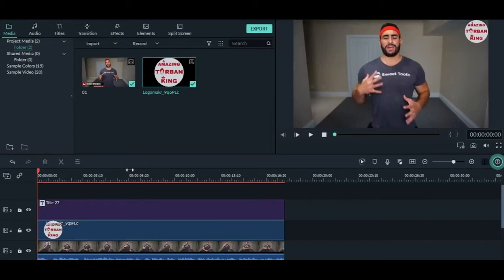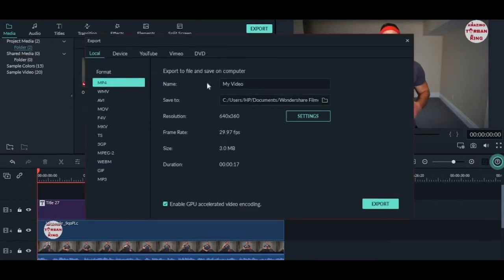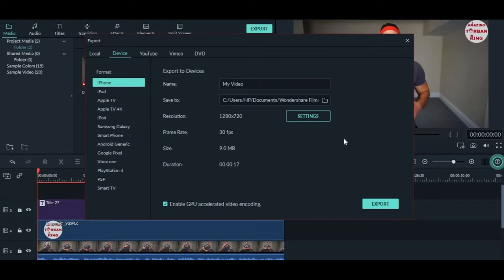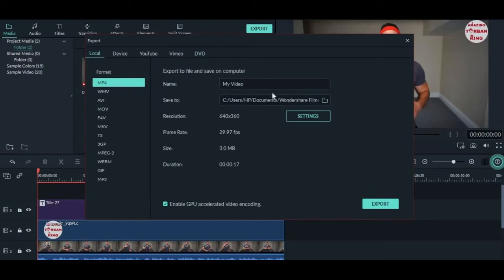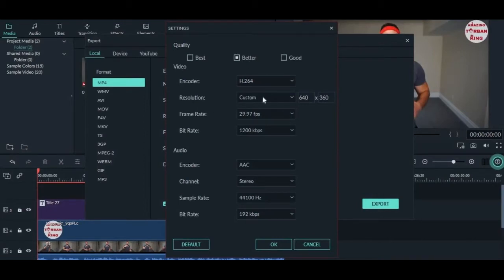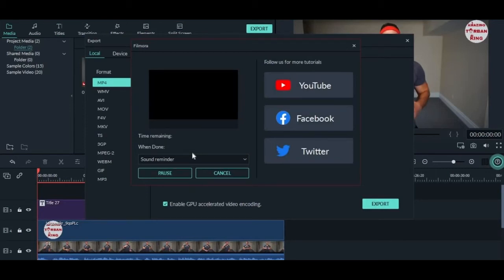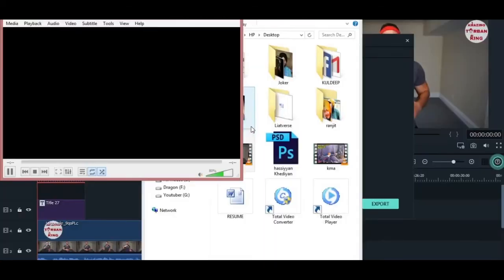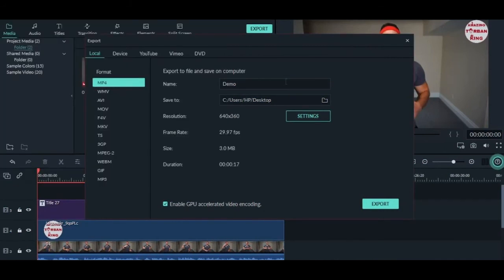Part19: How to export or convert your video in filmora video editor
How to export or convert your video in filmora video editor

Dear YouTube Viewers- Filmora Guide
In this tutorial video I’m showing How to export or convert Wondershare Filmora video editing Apps for Windows 7, 10, 8 1, Linux, Mac. If you agree want to export or convert this app or software you can see this video. I hope you can export or convert this app on your computer. So, try Wonder share Filmora Video Editor and enjoy.
Dear PC provides new and expert level computer, internet, science and technology related education for free, you can tell me question about your problems, request for a video, you can visit me below link.

- Its the best free video editing software available for YouTubers!